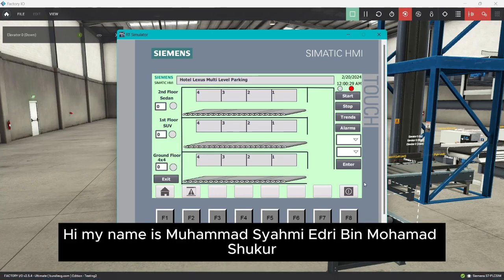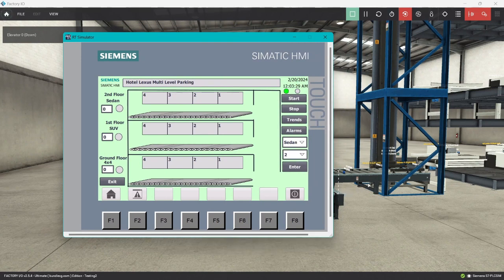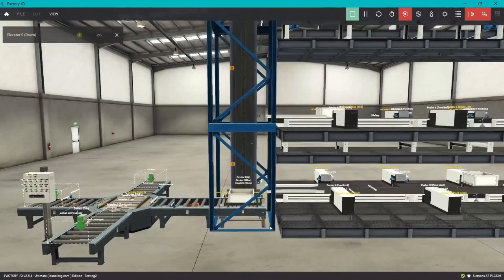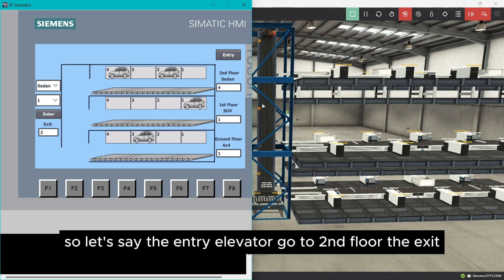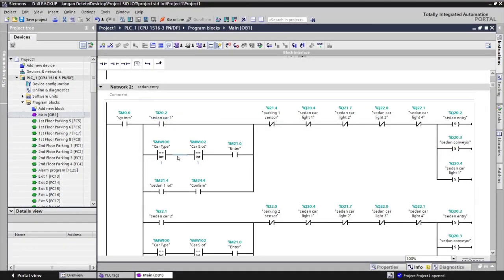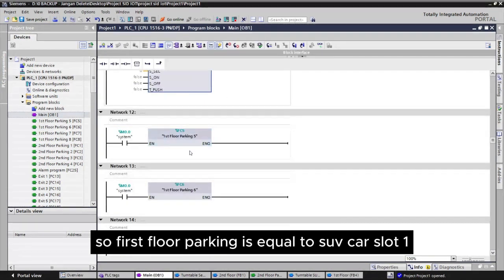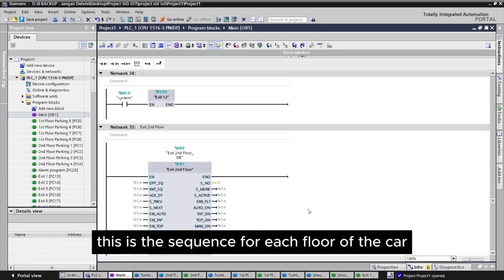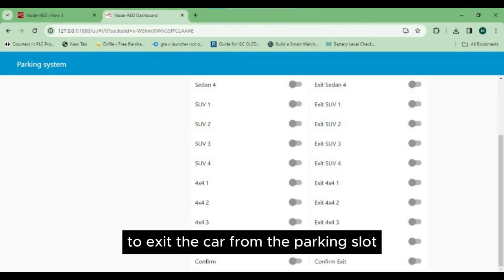Hotel Lexus Multi-Level Parking System Using TIA Portal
This is our project for subject NMT32105 System Integration Design. We are using the S7-1500 for the PLC, KTP-700 basic panel for the HMI, Factory IO to simulate real-time and  implement an IoT using the Node-Red to be integrated into our project.

Creator: AHMAD SYAHMI EDRI BIN MOHAMAD SHUKUR (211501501)
               MUHAMMAD ADIB HAIQAL BIN AZIZ (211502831)